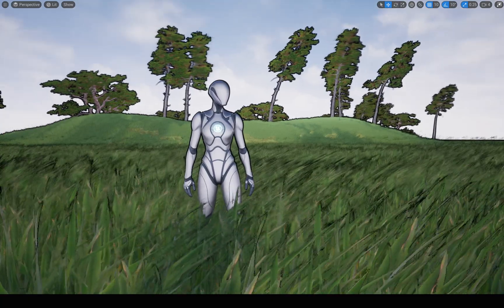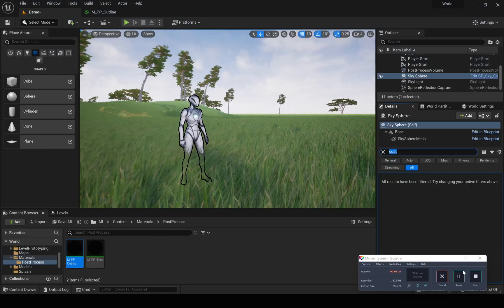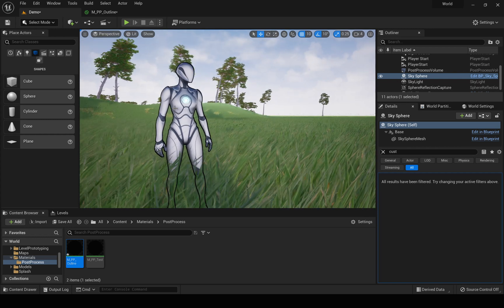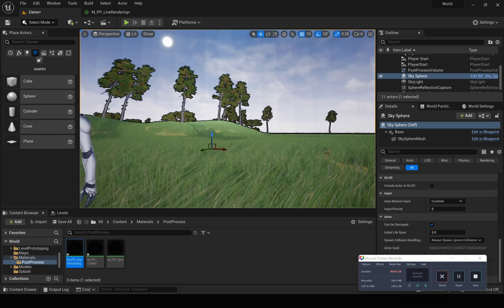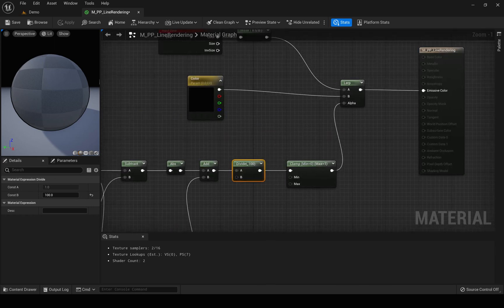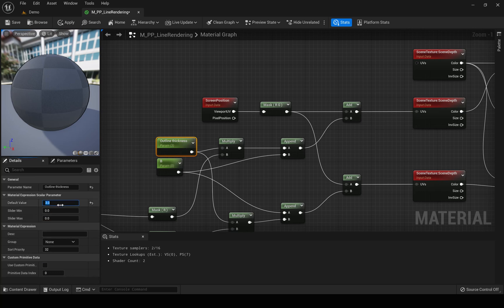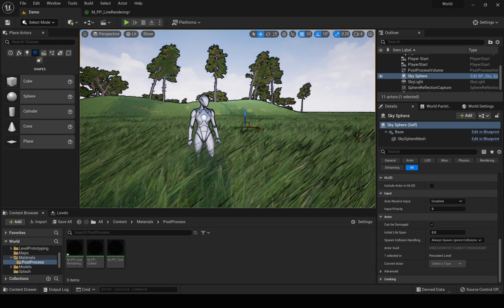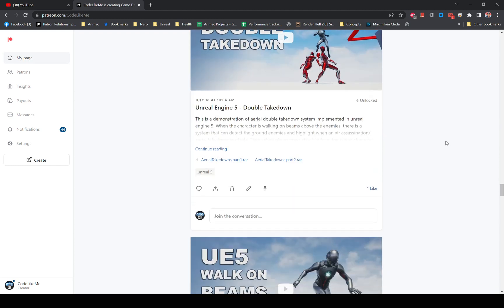Unreal Engine 5 - Stylized Outline Shader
In this unreal engine 5 tutorial, I am going to implement a stylized outline post process effect. You can use this effect to get a stylized/toon look into your projects. This will be implemented as a post process material and therefore, it will work with any object in the world without having to do any material modifications of the objects.